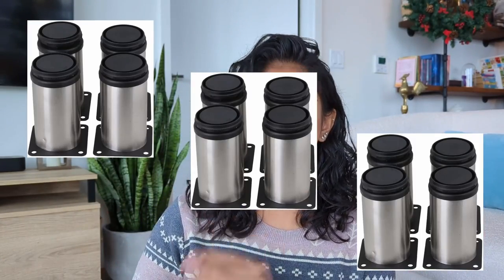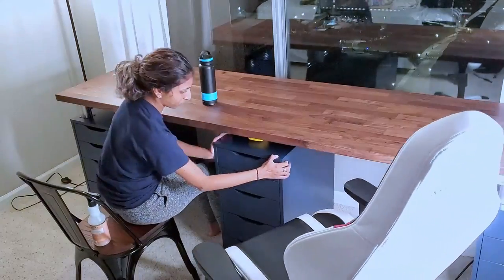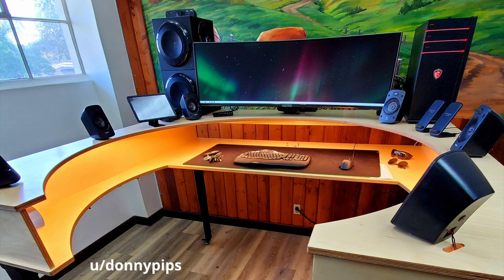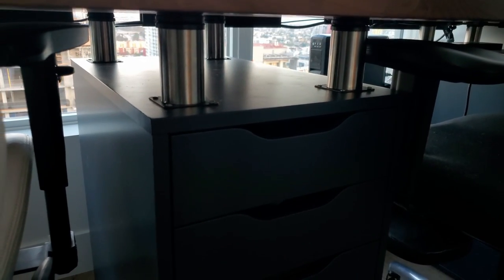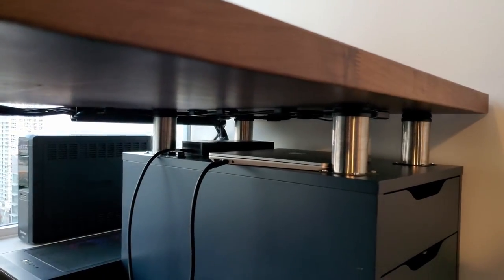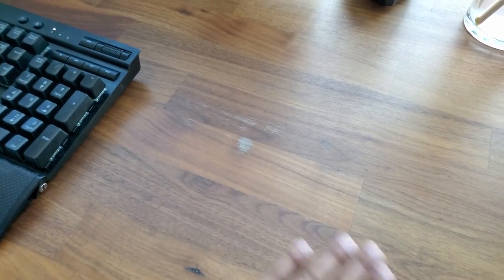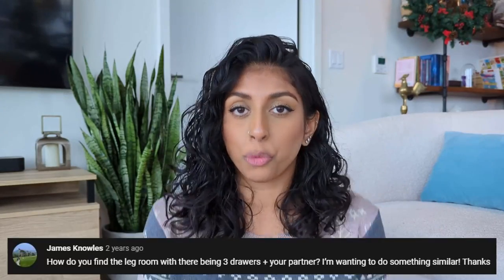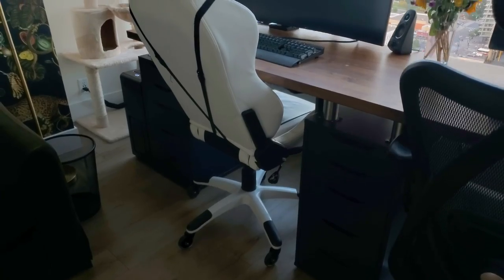IKEA DESK HACK | DIY Dual Desk Update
My DIY Ikea Dual Desk Setup, and updates after using it for 3 years! Enjoy :).

PRODUCTS USED
Ikea Drawers-

Furniture Legs-

Ikea 98” Countertop Options (there are also plenty of other ones on their site!)-

Cable Raceways

Cable Covers

Chase Credit Card (great for points on everyday items and travel)

00:00-00:46 Ikea Hack
00:46-02:19 Assembly
02:19-05:28 Updates
05:28-05:38 Q&A
05:38-06:49 Sagging
06:49-07:28 Dual Chairs
07:28-07:53 Dimensions
07:53-09:11 Riser Height